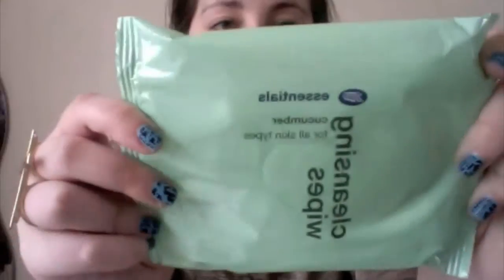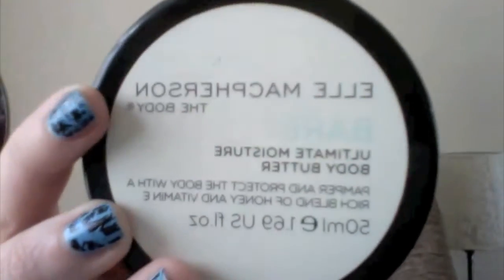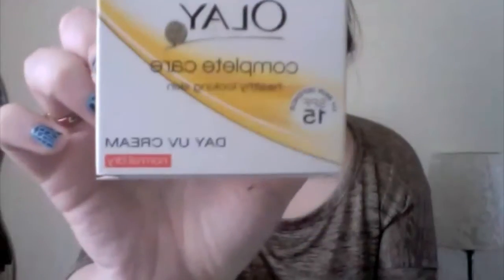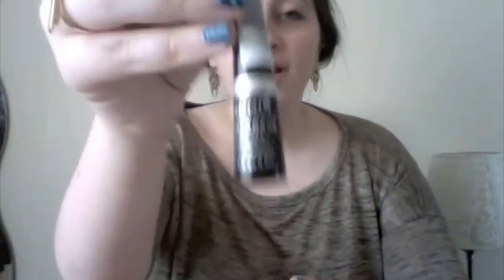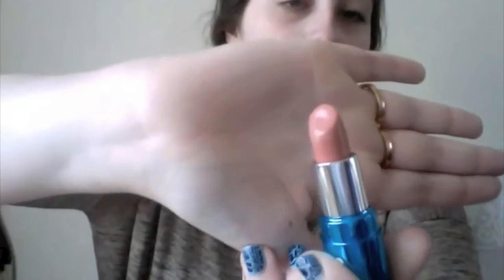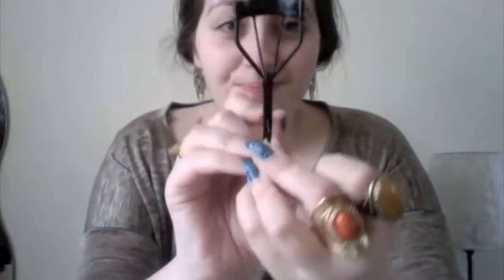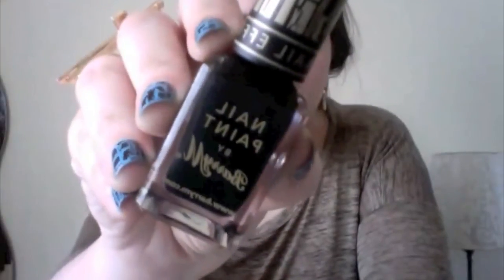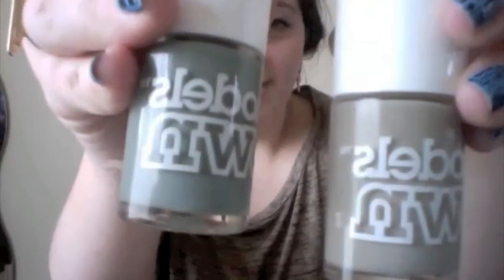March favourites!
Hey everyone this is my March favourites! It's a little early but still... Enjoy!